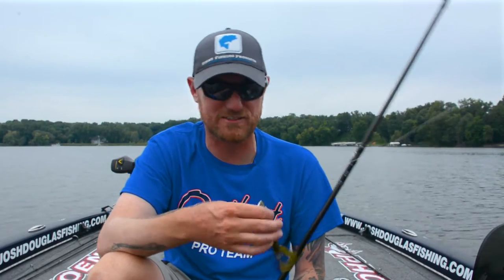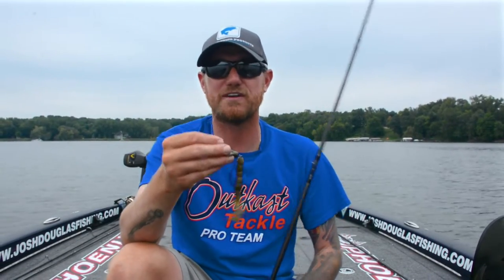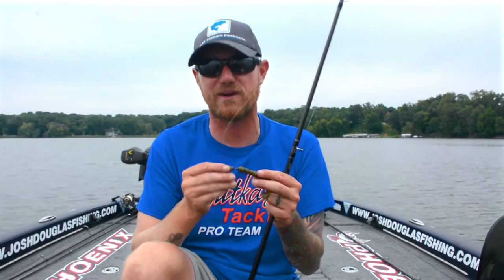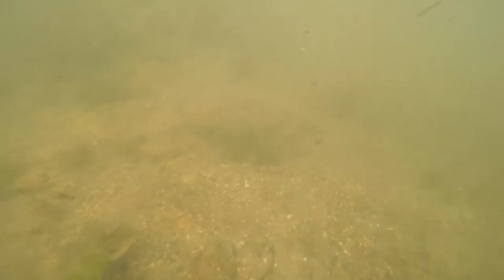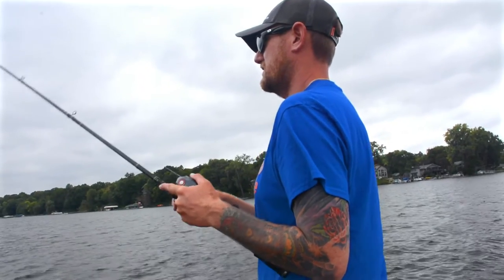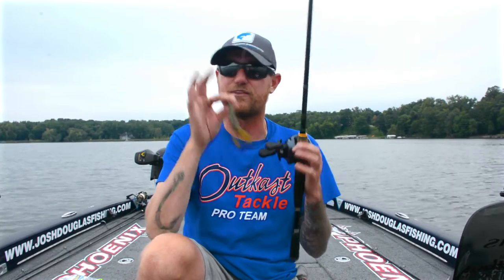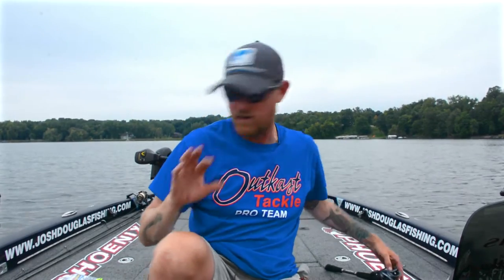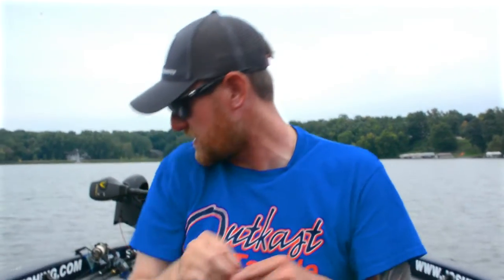401 Wobble Head Jig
The wobble head's unique swing head design allows this bait to also search like a square billed crankbait.  The custom clip feature lets you choose any hook you want and apply any trailer to fit your needs.